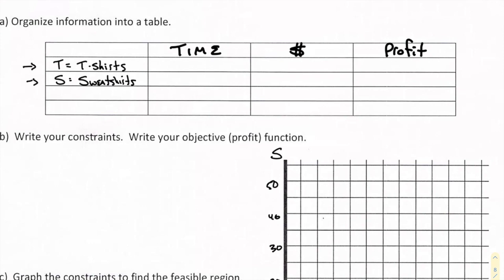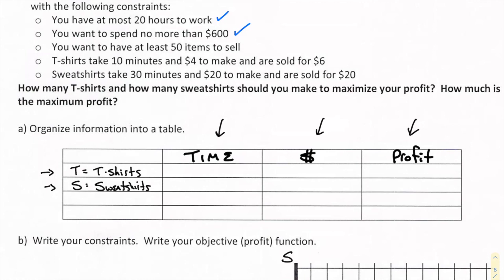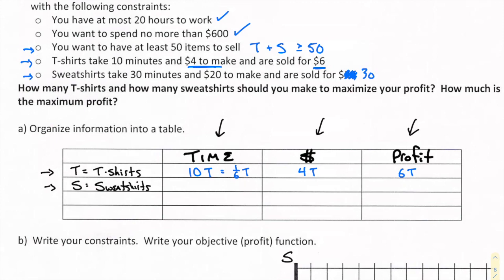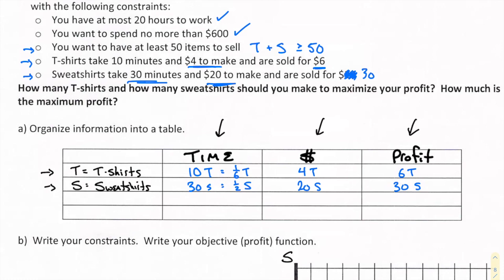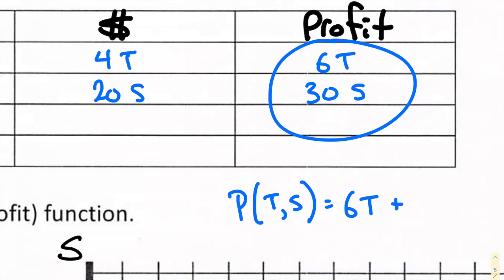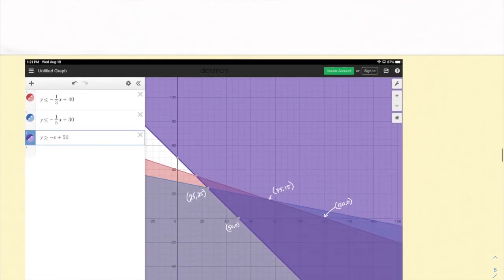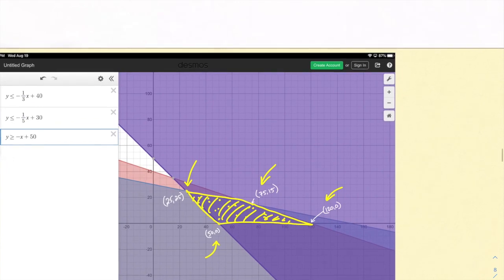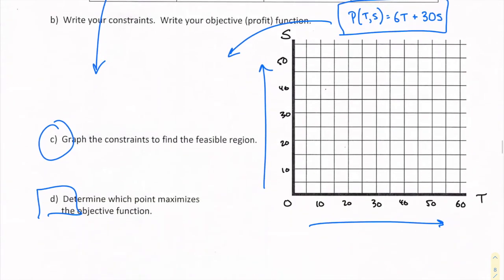Easy Algebra 2 - 3.4 linear programing example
This video is about Easy Algebra 2 - 3.4 linear programing example